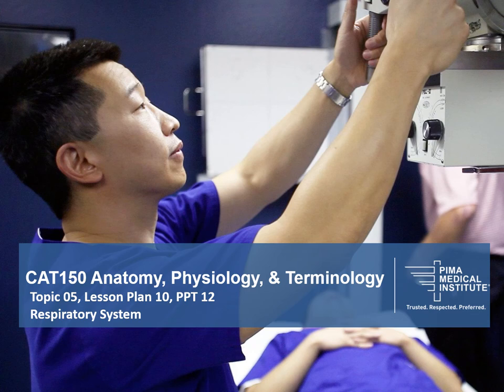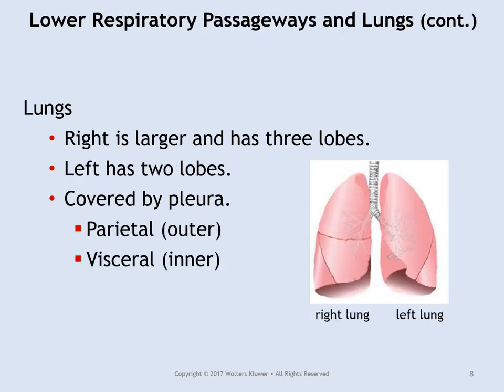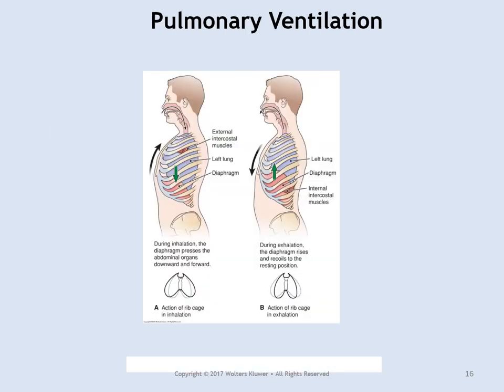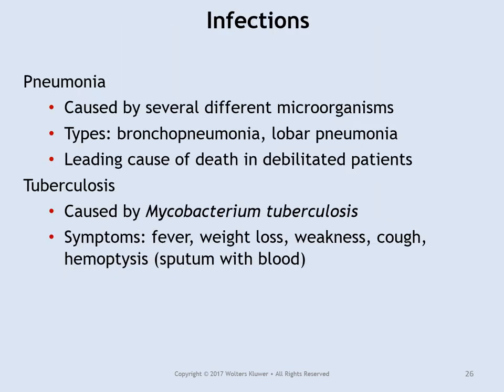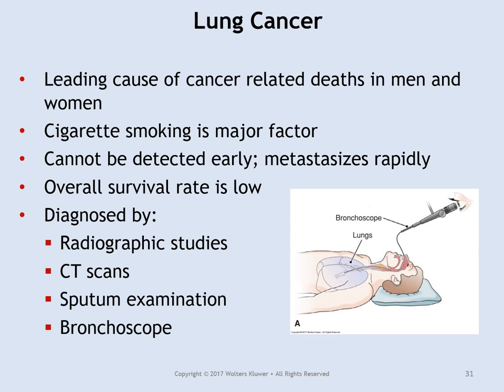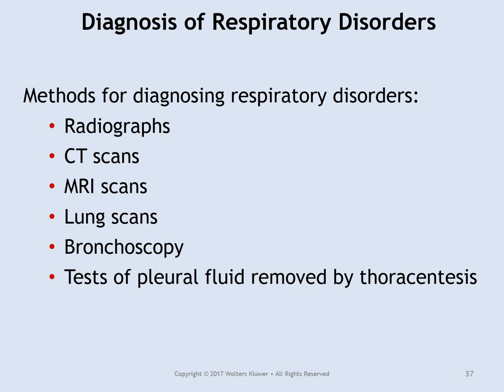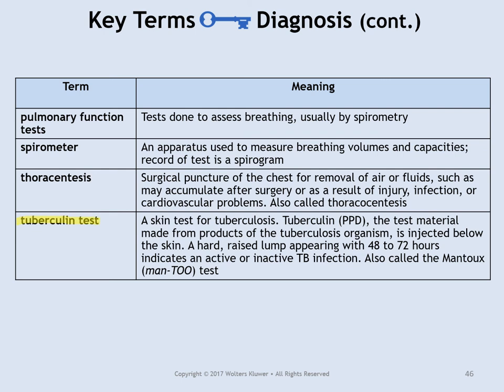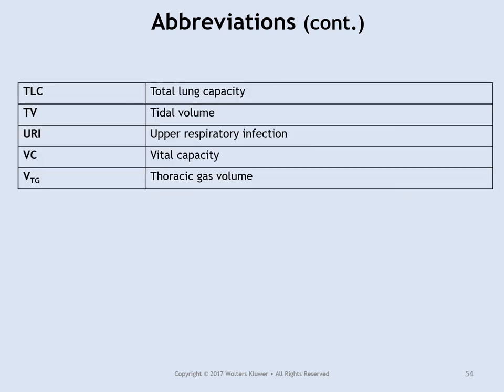Lecture 11 Respiratory System